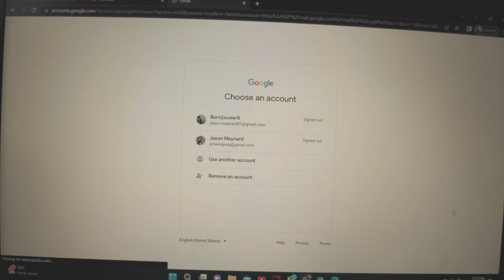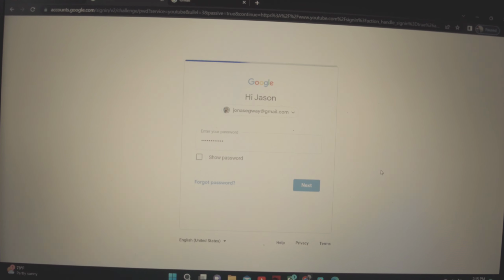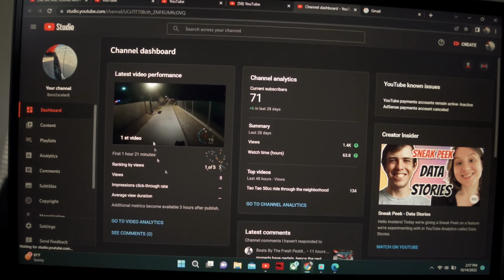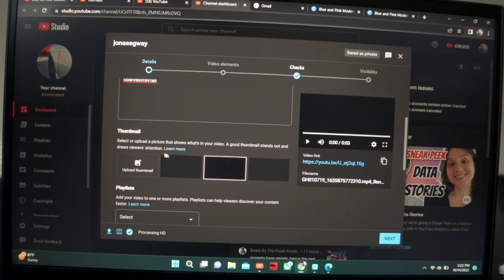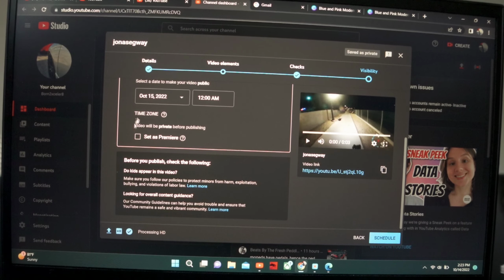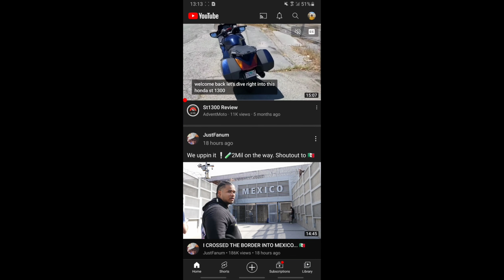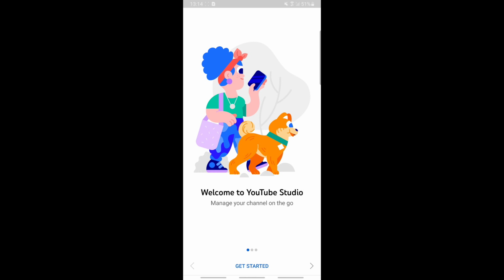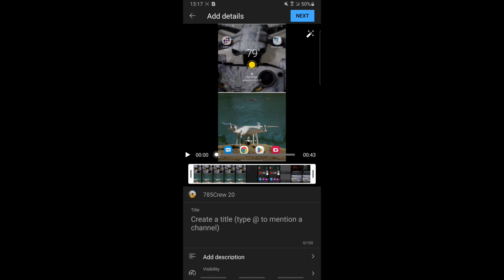How to create a youtube channel *For Beginners*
Hey people's. Starting a YouTube channel is easy. The main thing you need to do is know what you want to do. You will need a Gmail account to start a YouTube channel. If you want it to be easy, create a Gmail that will be close or exact to the YouTube channel name you want to create.

Once you get that done follow all of the prompts to verify you are you and then use your email to log into YouTube. Once done, congrats!!! Now you can upload videos to YouTube. Don't be scared to upload anything to YouTube as you'd be surprised how many people would watch the stuff you post.